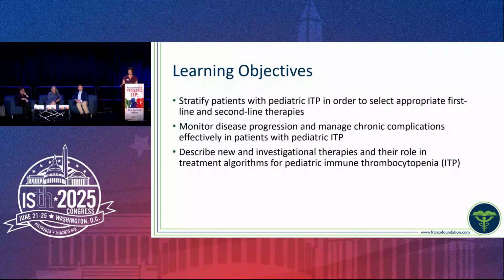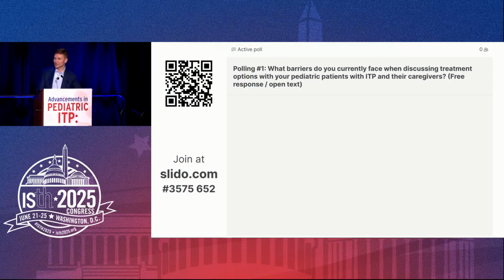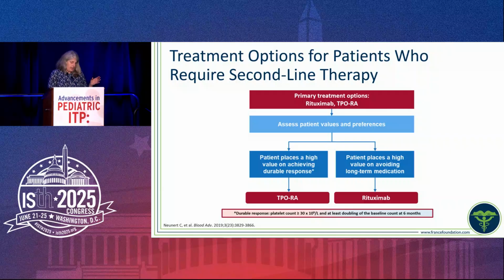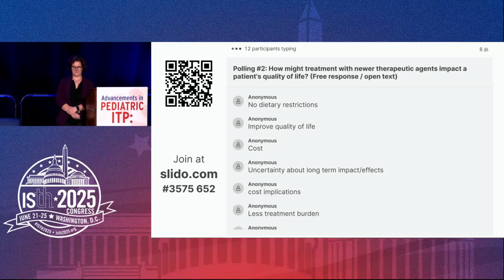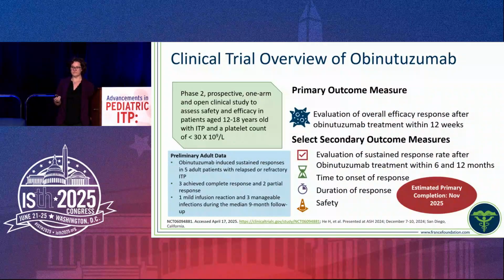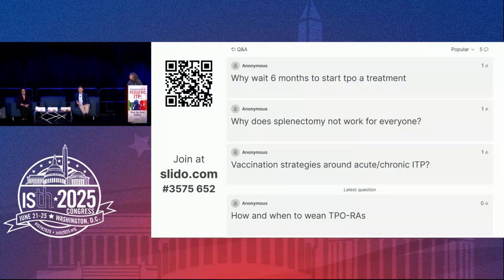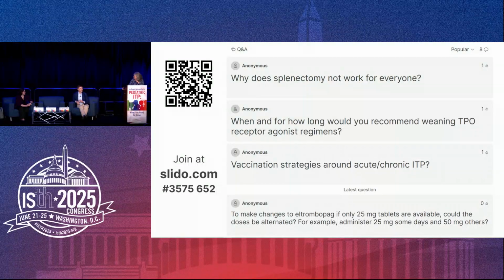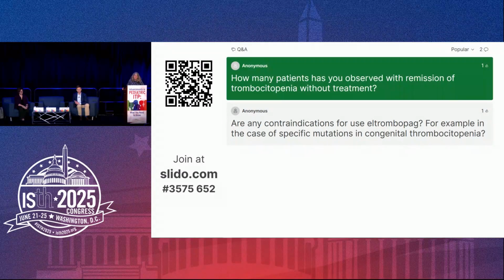Advancements In Pediatric ITP: What You Need to Know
This is a recording of a live satellite symposium that took place at the 2025 ISTH Congress in Washington, DC. This session was designed for clinicians eager to stay ahead in the evolving landscape of pediatric immune thrombocytopenia (ITP). This dynamic recording will arm you with practical strategies to confidently care for patients with current and emerging treatment approaches. Led by top experts in the field, the session features engaging patient case discussions and proven best practices for managing patients with pediatric ITP at every stage of treatment. Don’t miss this invaluable opportunity to enhance your expertise and connect with thought leaders in the field.

COMMERCIAL SUPPORT ACKNOWLEDGMENT
This activity is supported by an independent medical educational grant from Sobi.